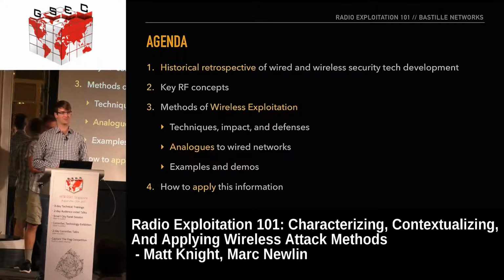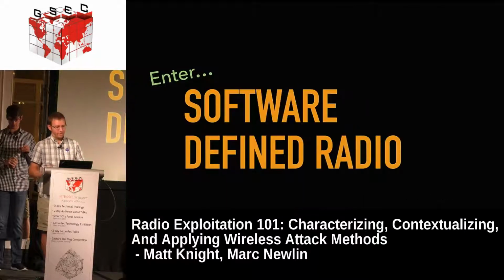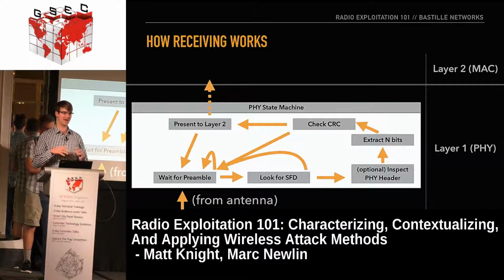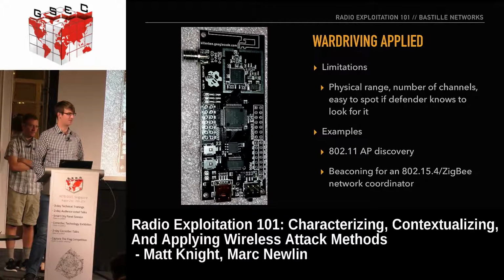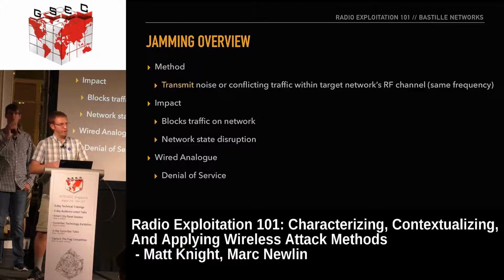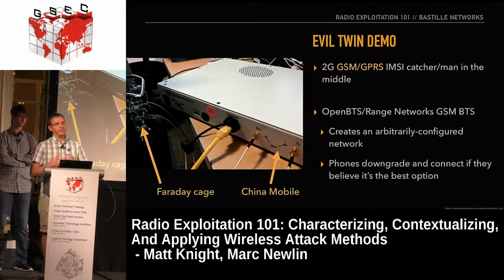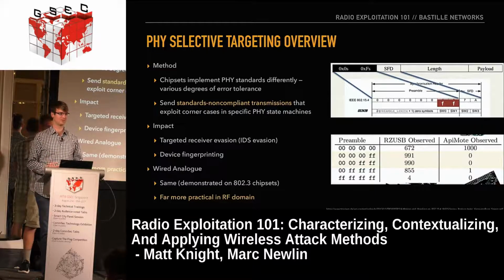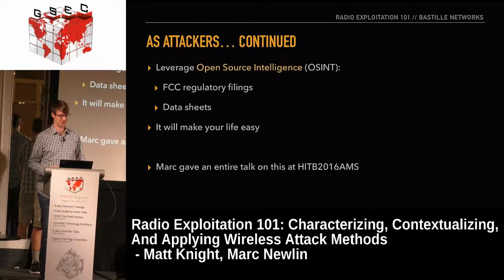HITBGSEC 2017 Conf D2 - Radio Exploitation 101 - Matt Knight & Marc Newlin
What do the Dallas tornado siren attack, hacked electric skateboards, and insecure smart door locks have in common? Vulnerable wireless protocols. Exploitation of wireless devices is growing increasingly common, thanks to the proliferation of RF protocols driven by mobile and IoT. While non-Wi-Fi and non-Bluetooth RF protocols remain a mystery to many security practitioners, exploiting them is easier than one might think.

Join us as we walk through the fundamentals of radio exploitation. After introducing essential RF concepts and characteristics, we will classify and discuss the different types of wireless attacks. As we introduce each new attack, we will draw parallels to similar wired exploits, and highlight attack primitives that are unique to RF. To illustrate these concepts, we will show each attack in practice with a series of live demos.

Attendees will come away from this session with an understanding of the mechanics of radio-based network exploitation, and an awareness of how they can bridge their IP network exploitation skills to the wireless domain.

The final white paper will elaborate on each attack primitives drawing comparisons to analogous attacks on wired networks, the resulting behavior/consequences, recent examples of each attack, and mitigations or limitations for each attack. We think it will be a valuable reference for security researchers who wish to bridge their wired and IP network skills into the wireless domain, and security practitioners who wish to learn more about RF security in general.

Matt Knight is a software engineer and security researcher at Bastille, with a diverse background in hardware, software, and wireless security. In 2016, he exposed the internals of the closed-source LoRa PHY based on blind signal analysis. Matt holds a BE in Electrical Engineering from Dartmouth College.

Marc Newlin is a wireless security researcher at Bastille, where he discovered the MouseJack and KeySniffer vulnerabilities. A glutton for challenging side projects, he competed solo in two DARPA challenges, placing third in the DARPA Shredder Challenge, and second in the first tournament of the DARPA Spectrum Challenge.